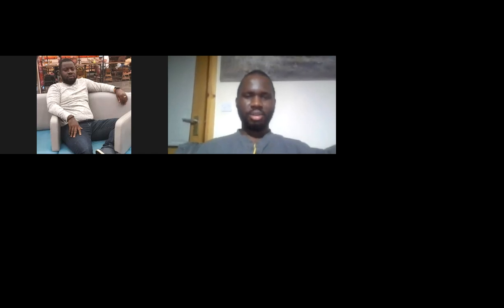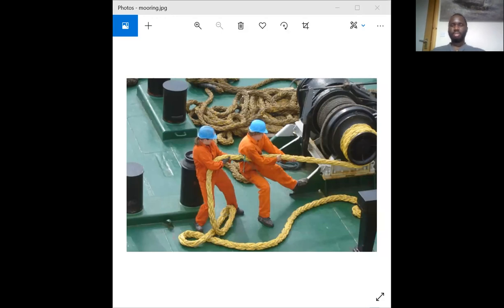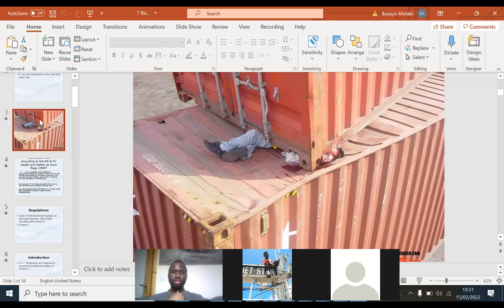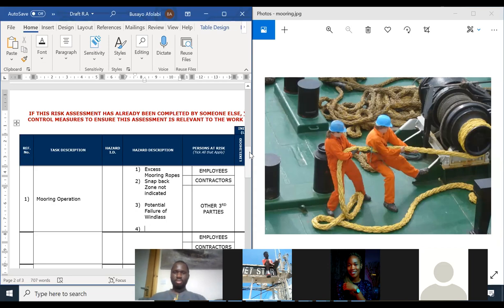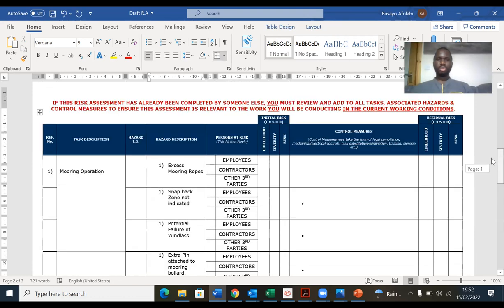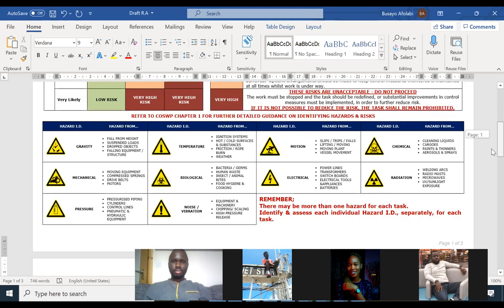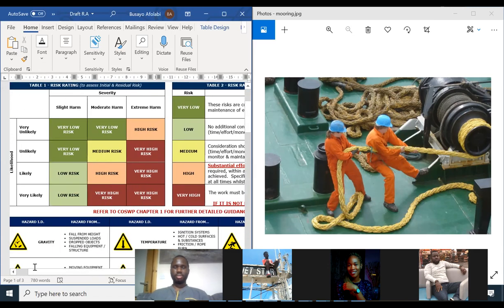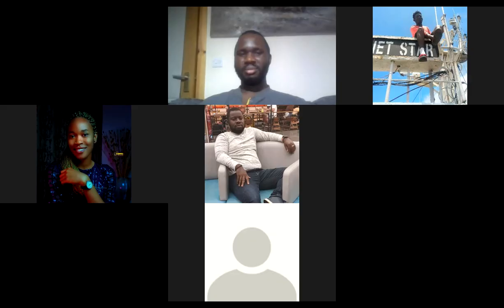Final Lecture on Risk Assessment Series by Capt. Joshua Oyedeji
An interesting video with a detailed explanation on completing a Risk assessment form accurately on ships.

Worth carrying out practices before entering the exam hall or while at ships.